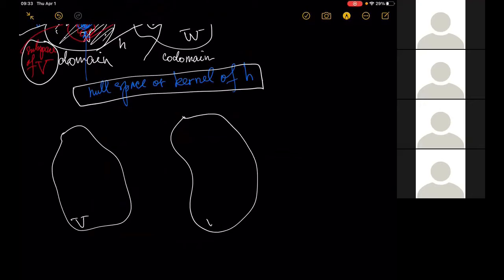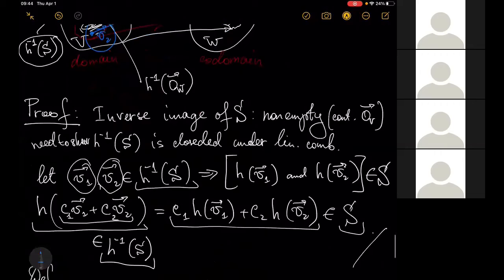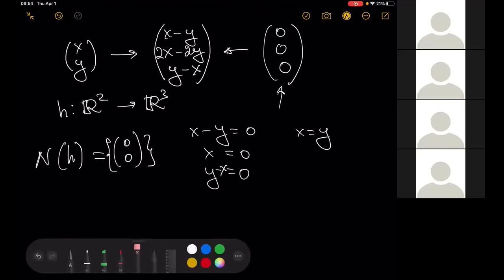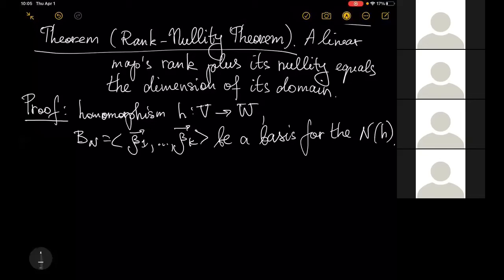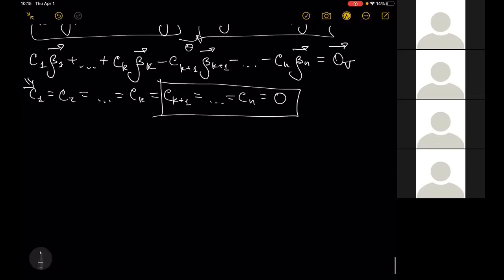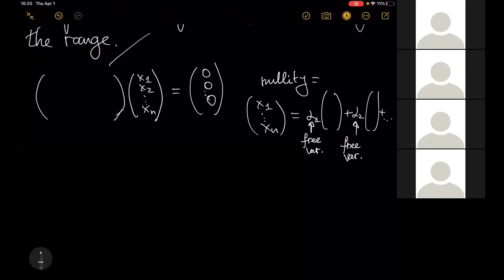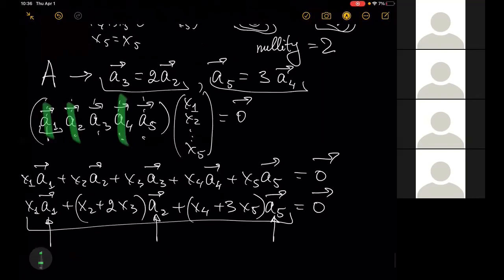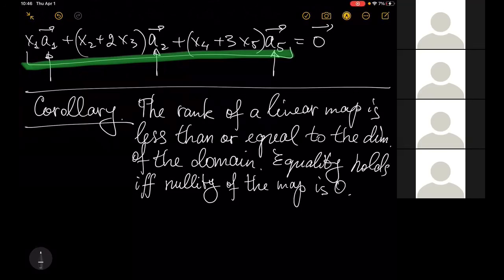Math 321, Lecture 20.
Math 321, Lecture 20. Null space (or kernel) and Nullity. Rank-Nullity Theorem.